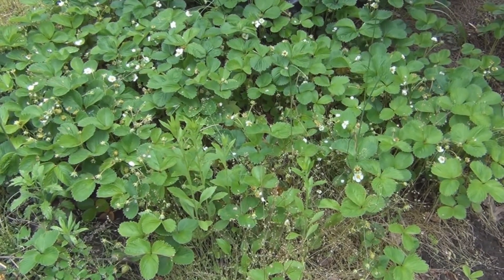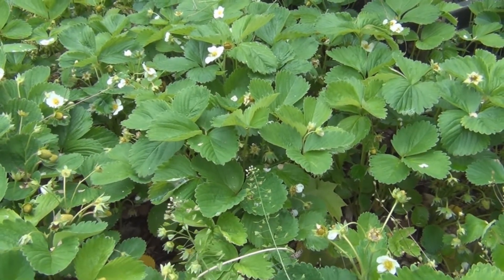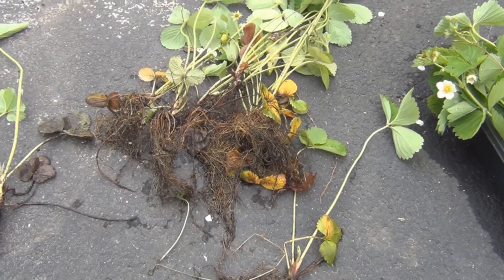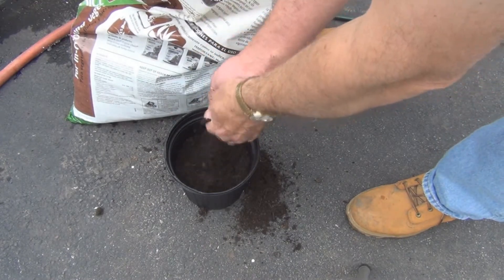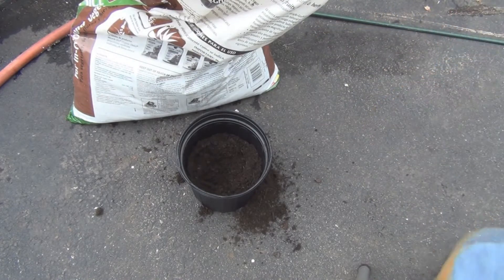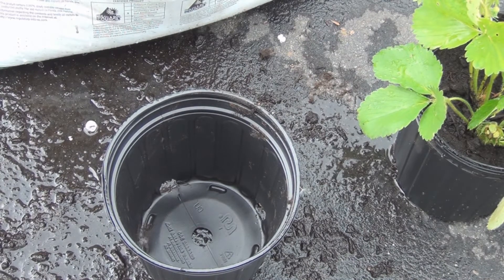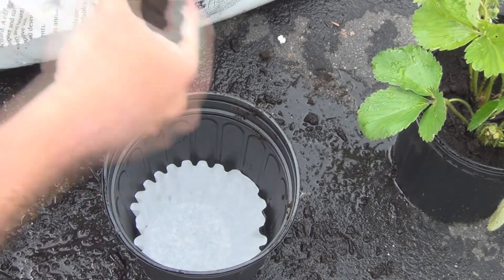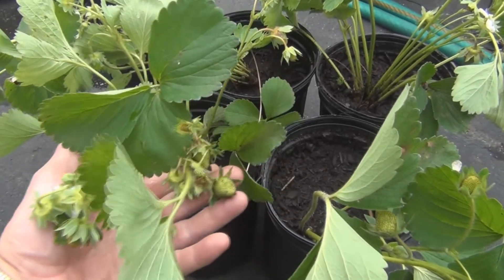Transplanting strawberry plants